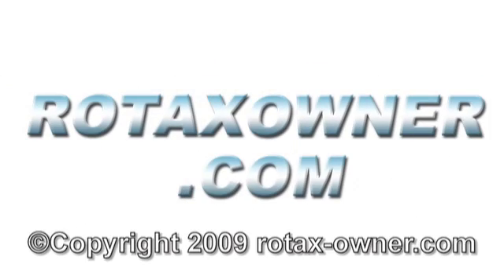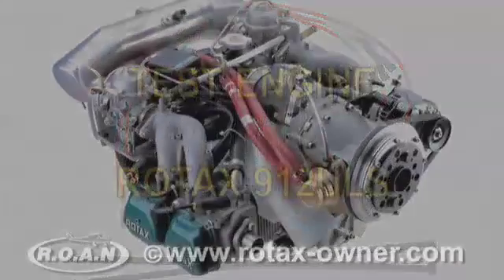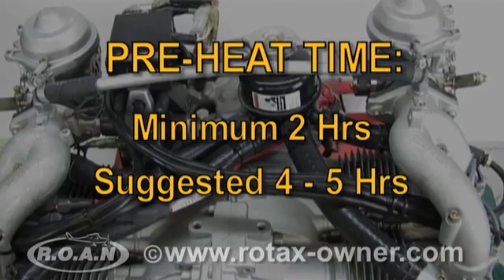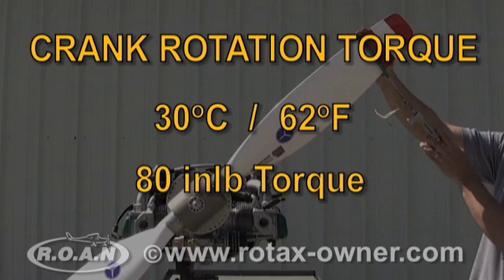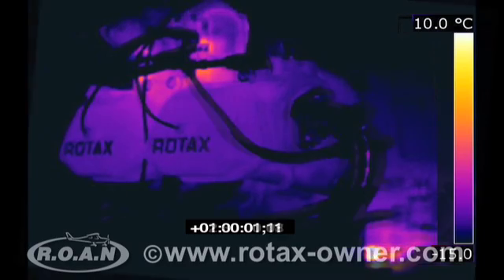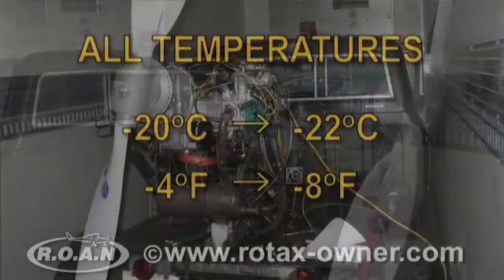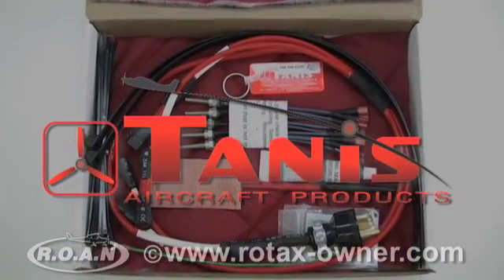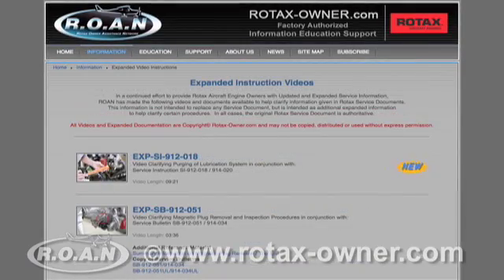Product Review - Tanis Engine PreHeat for Rotax Engine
Video Product Review looking at the Tanis Engine PreHeat System for the
Rotax 912 / 914 Series Aircraft Engines.